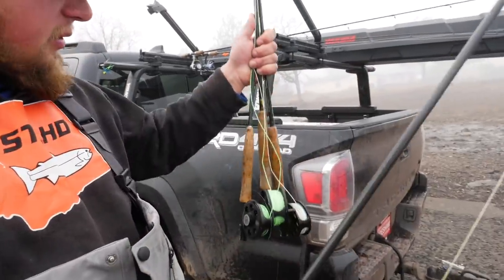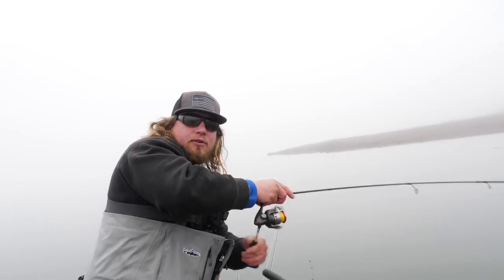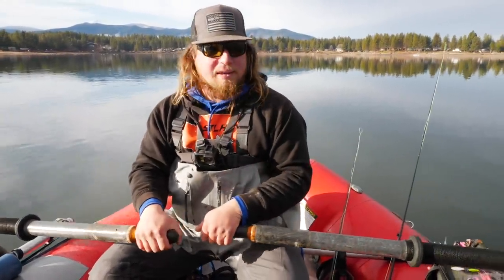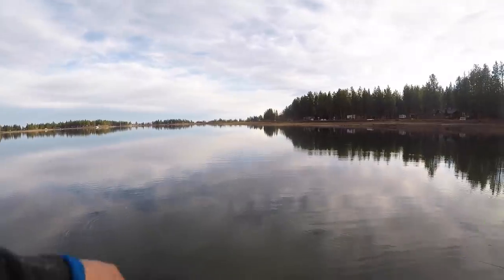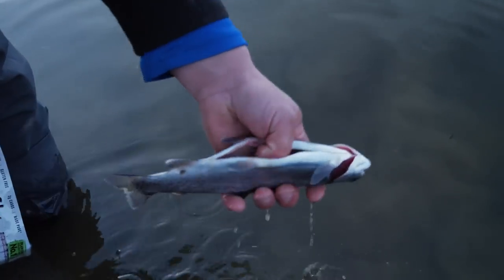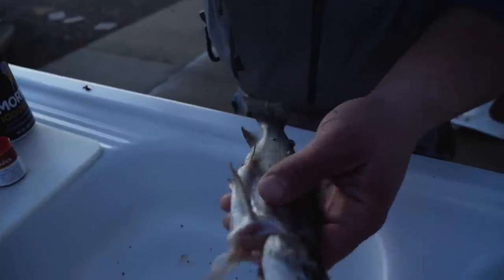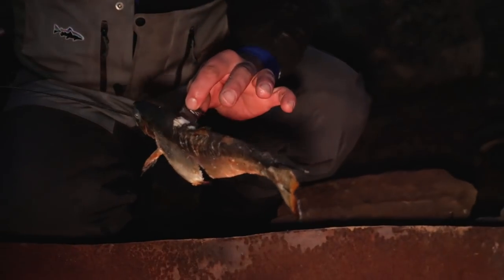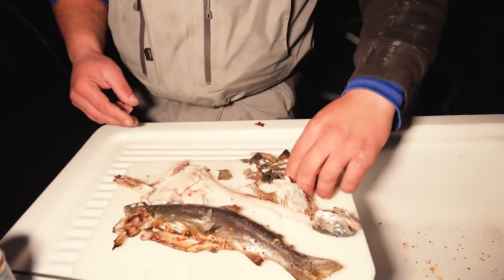TROUT Fishing CAMPFIRE Catch & Cook ADVENTURE!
Join us today for a trout fishing adventure! We are heading out to a beautiful lake to hopefully catch some trout and cook them over an open campfire. We hope you enjoy watching this one, it was super fun to make and the trout over the campfire were delicious!!

We LOVE gifts from our fans. If you want to send us something in the mail drop it to the address below. We might feature it. Thank You! 🙌

Addicted Fishing
7509 South 5th St.

STAY ADDICTED! 🤘🎣